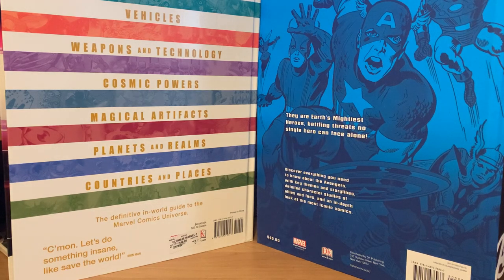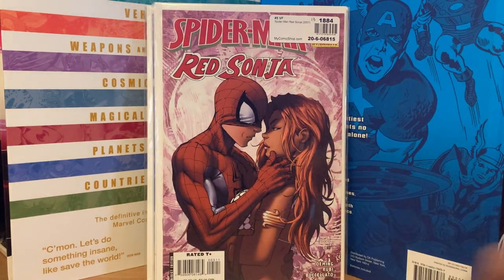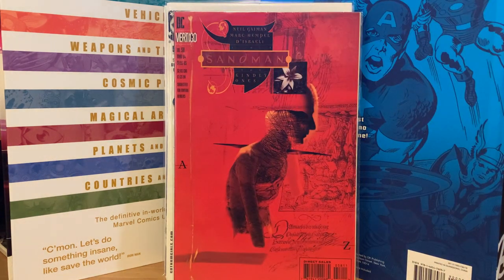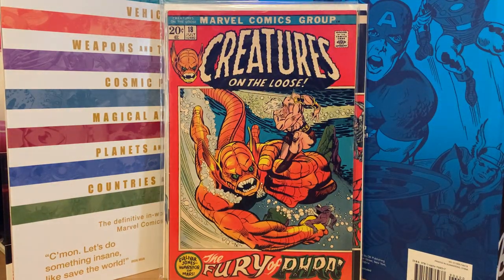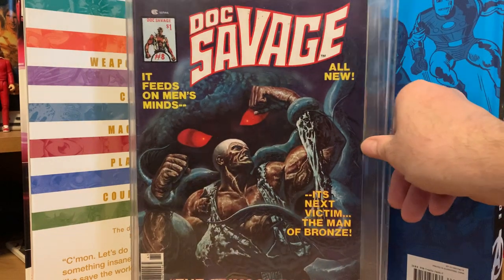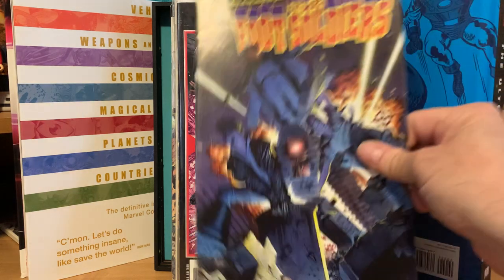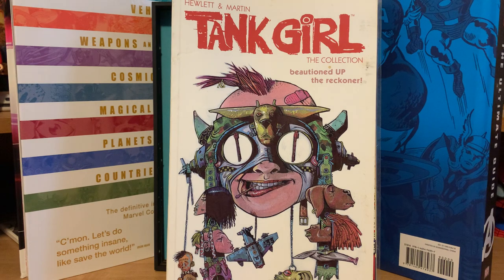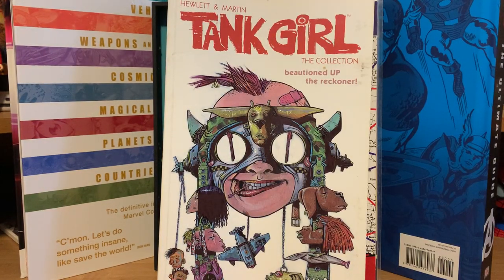October 2022 Comic Book Haul II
Another batch of new books to add to the collection-check them out and let me know what you think.